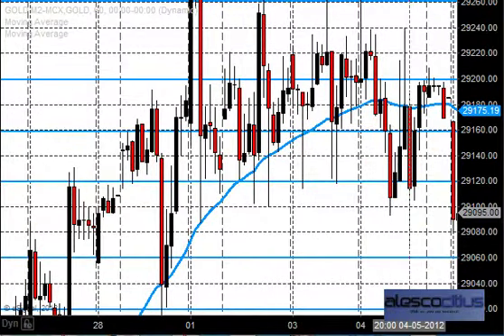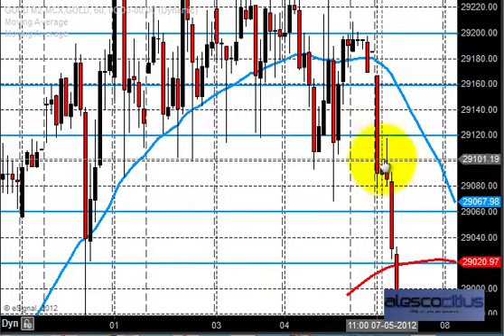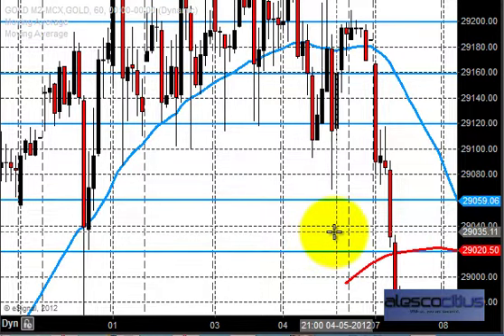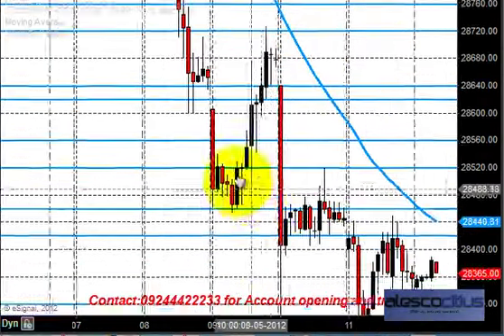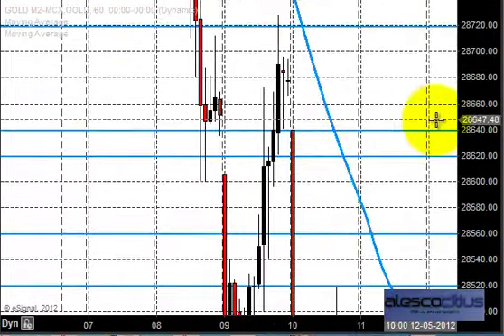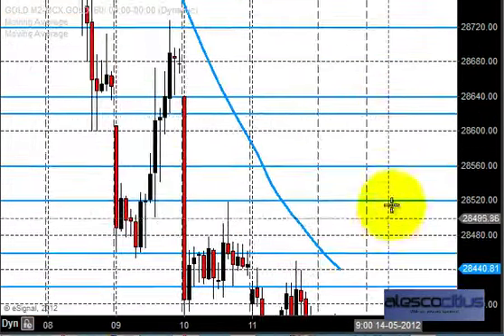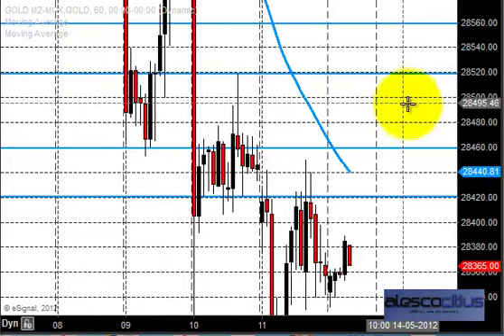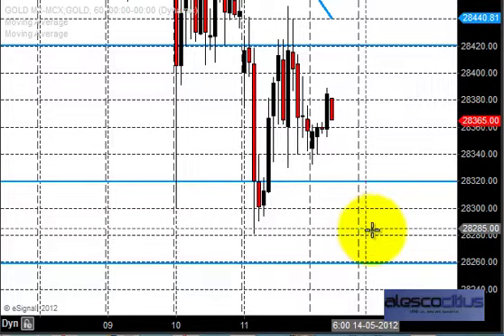MCX Gold trading tips analysis MAY 14 2012 Chennai Bangalore Tamil Nadu